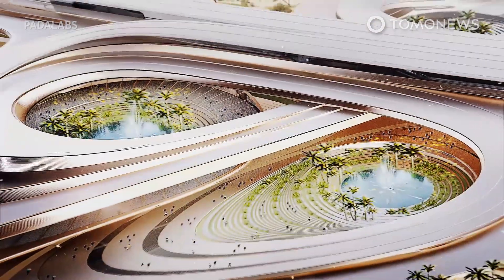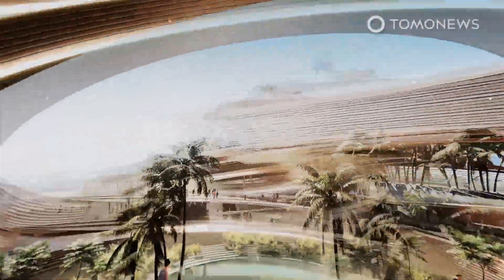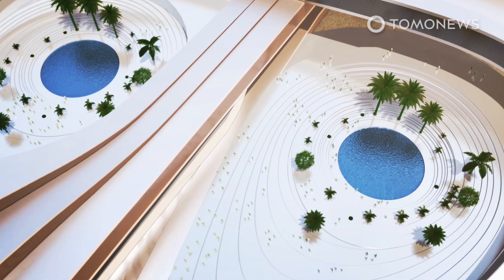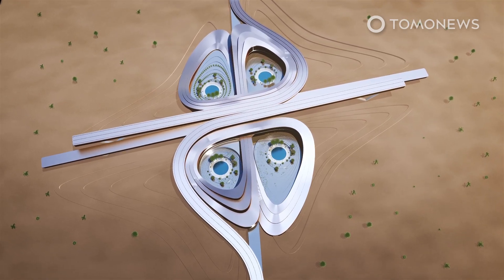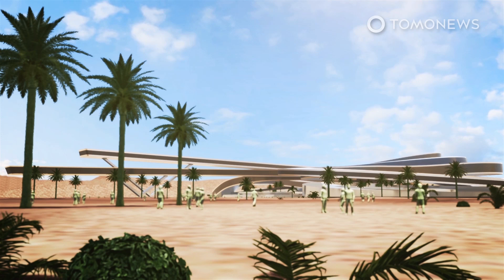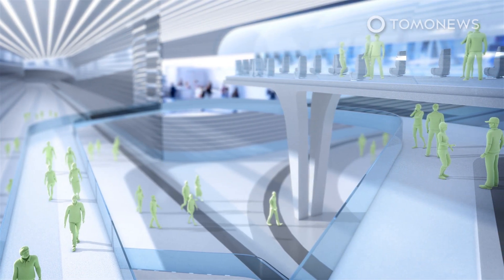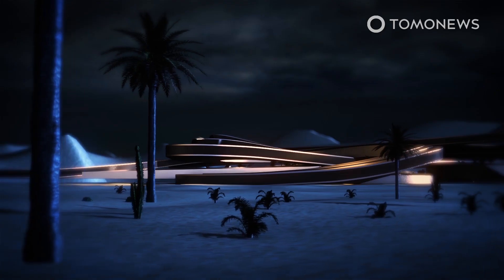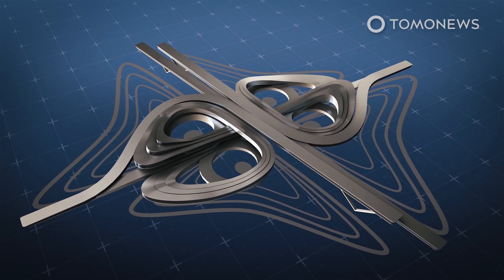Hyperloop’s Dramatic ‘Campus in the Desert’ Concept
MOJAVE DESERT, NEVADA — You are looking at one of the finalist designs of the latest Young Architects Competition. The competition brief challenged young architects to create an eye-catching campus for the Hyperloop movement in the Mojave Desert in Nevada.

The idea was to design a campus that would not only help advance one of the most futuristic means of transit, but would also serve as a “sanctuary of science.”

The latest Young Architects Competitions resulted in one of the most interesting conceptual buildings ever imagined.

The competition challenged young architects to design a beautiful and practical desert-located campus for the Hyperloop movement.

You are looking at the design of Begum Aydinoglu, Mariana Custodio Dos Santos and Juan Carlos Naranjo.

Unlike most buildings, which are usually little more than rectangular blocks, this conceptual campus rises gradually and smoothly from the desert floor.

The trio reimagined a seemingly inhospitable stretch of the Mojave Desert — North America’s driest desert that stretches across four states — into an oasis.

Their curvaceous Hyperloop test center is configured around four courtyards with water elements that support the growth of tall palm trees and other greenery.

The looping building proposal is flanked by solar panel farms that generate renewable energy while the courtyards are engineered for rainwater collection and greywater recycling.